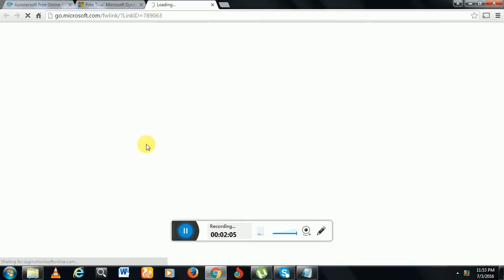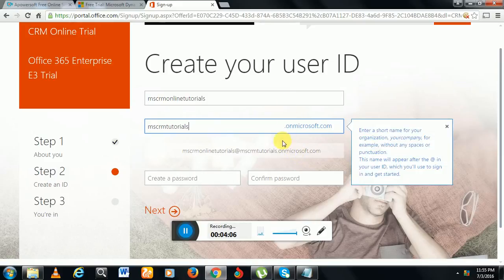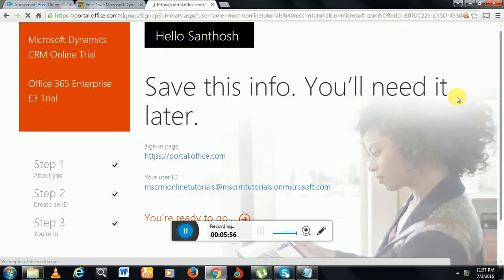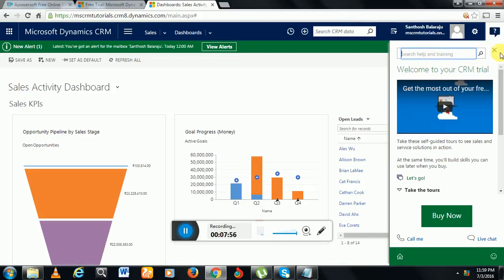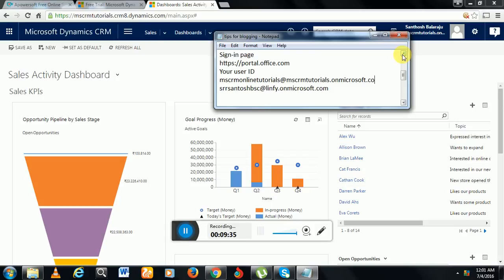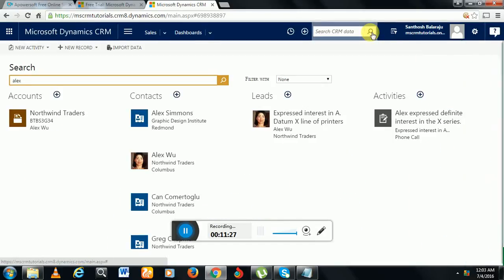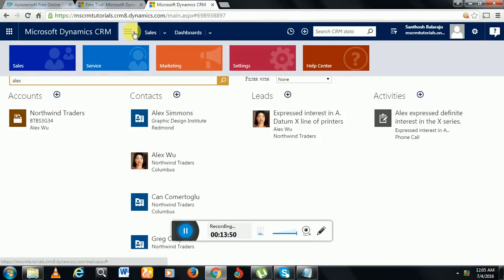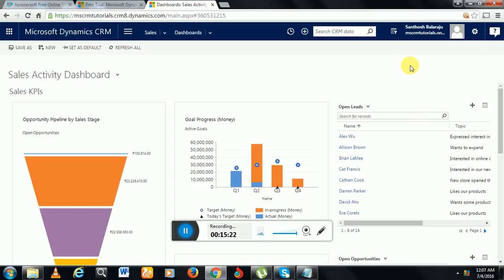MS CRM Tutorials for Beginners - MS CRM Online Trail Instance Creation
This videos is about how to create ms crm online trail instance.

Dynamics Crm Online Tutorials | Microsoft Crm tutorial for
Beginners | Dynamics Crm Tutorial for Beginners |MS CRM Tutorials for Beginners